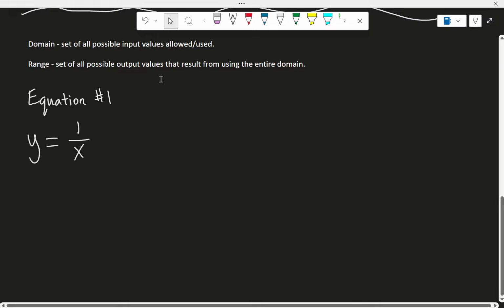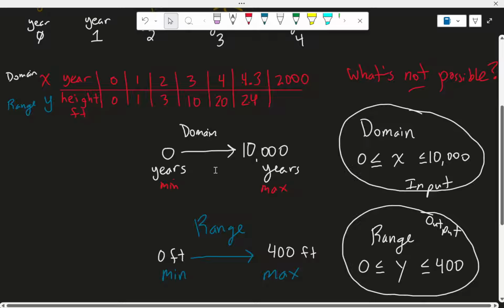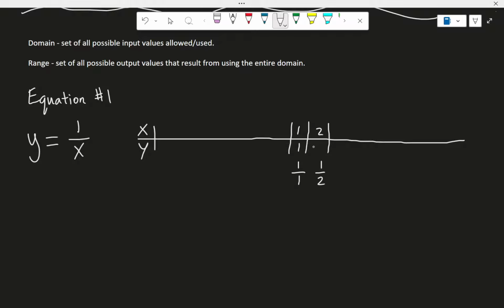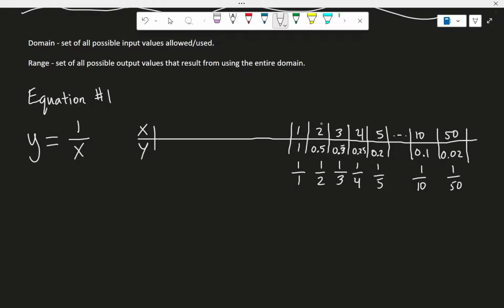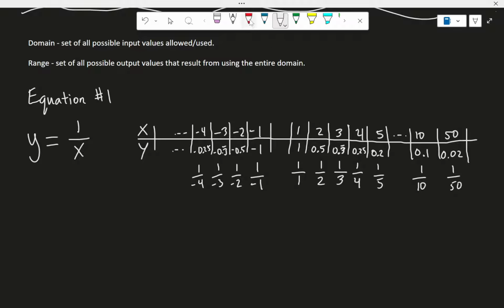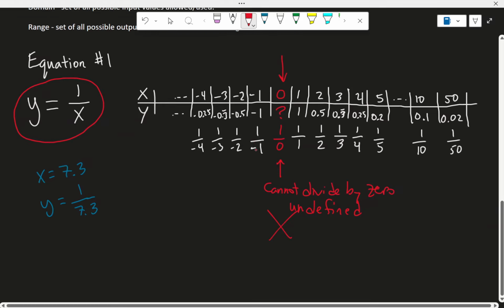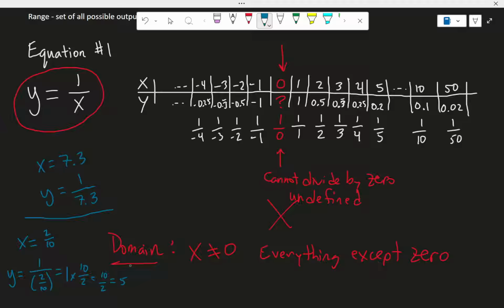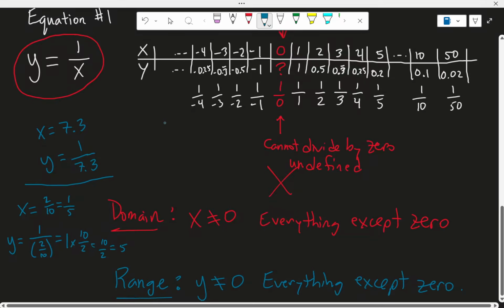Finding Domain and Range for Equation y=1/x